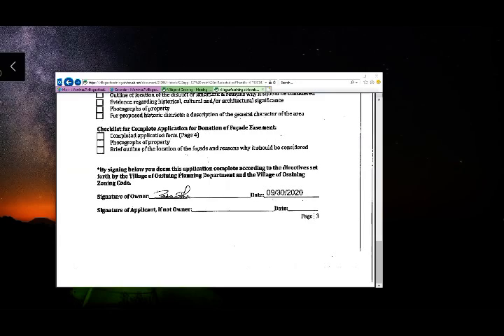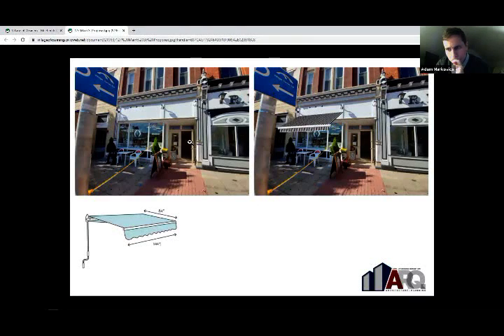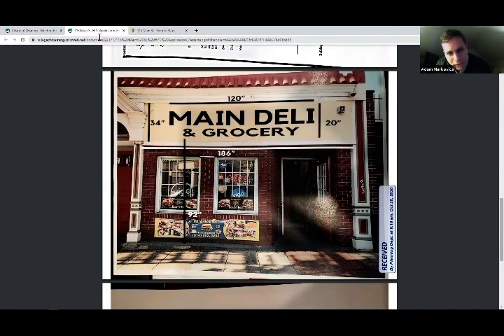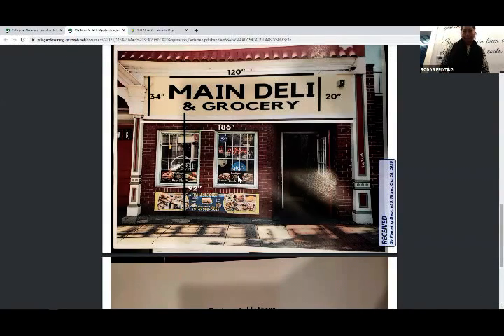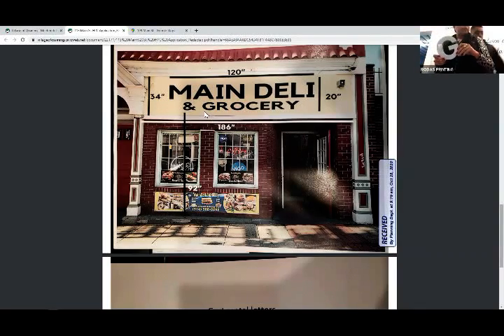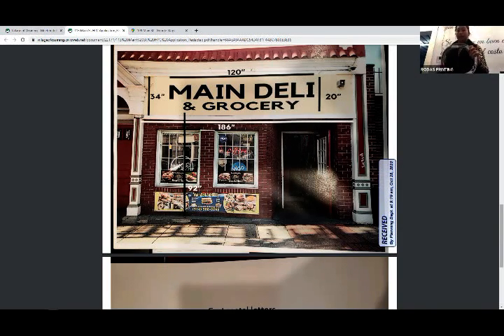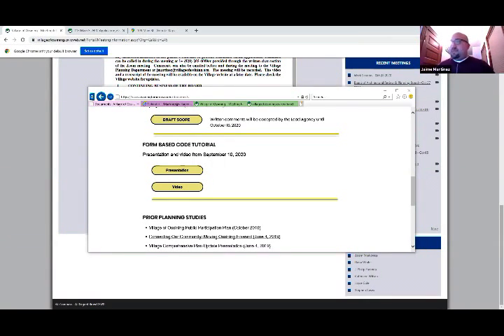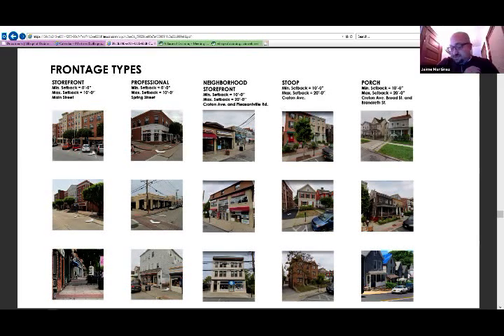HPC 11 2 2020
I.  CONTINUING BUSINESS OF THE BOARD

      High School Essay/Video Contest

      The Museum in the Streets: Expansion and Promotion

 II.  NEW BUSINESS OF THE BOARD

    A.  HPC 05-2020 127 Main St., 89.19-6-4, 127 Main St. Realty Corp., Owner, in a VC zoned district Applicant Request: Applicant is seeking a certificate of appropriateness for a new awning and awning signa...

      HPC 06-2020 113 Main St., 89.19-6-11, Fernando Vasquez, Applicant, in a VC zoned district Applicant Request: Applicant is seeking a certificate of appropriateness for a sign for the Main Deli &amp; Gr...

 III.  ADDITIONAL BUSINESS OF THE BOARD

    A.  Approval of minutes from the October 5, 2020 meeting.

      Discussion: Signing of resolutions and minutes